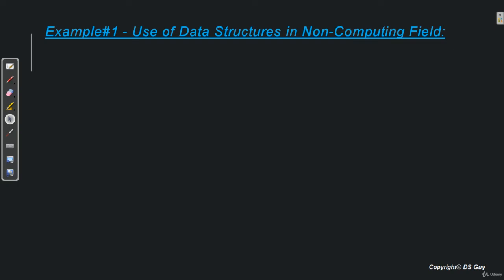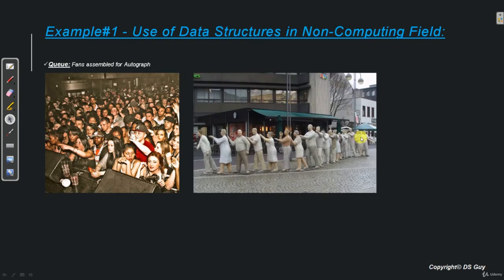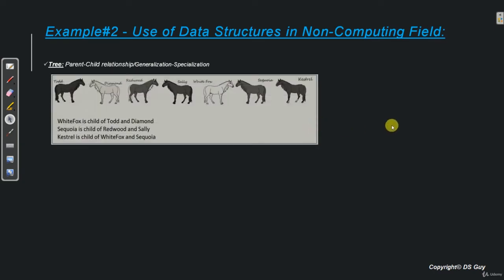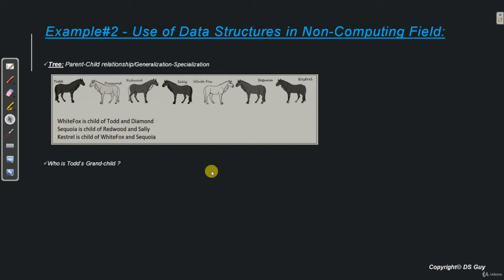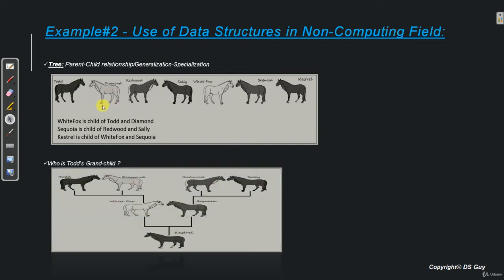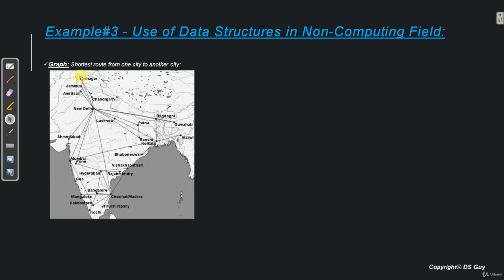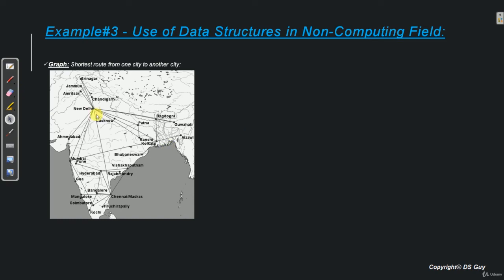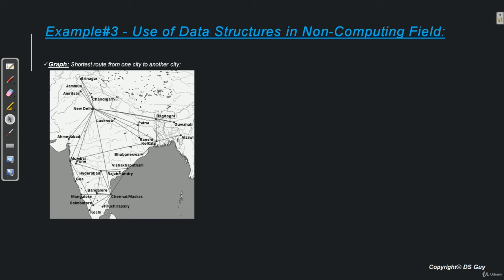S01 L03 Data Structure in every day life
Data Structure in everyday life, practical uses of data structures, What is Data Structure and Algorithm, what Different types of data structure and algorithms, and why data structure and algorithms are used, uses of data structure.